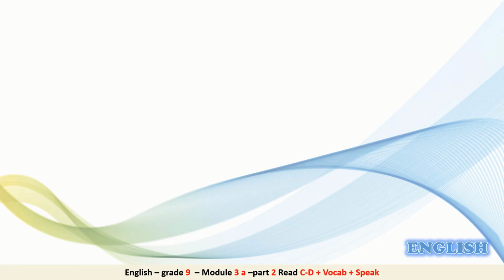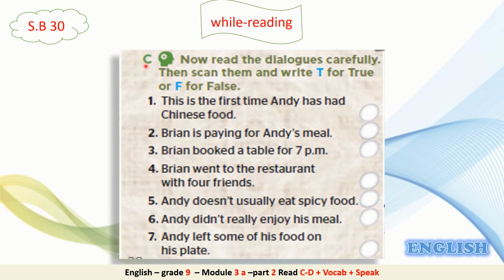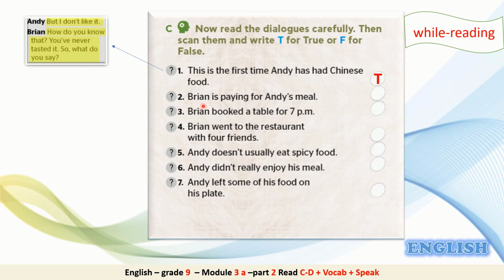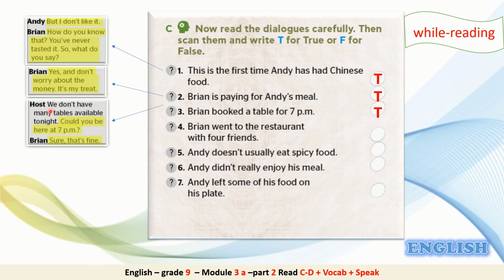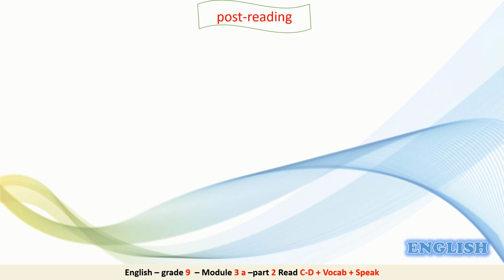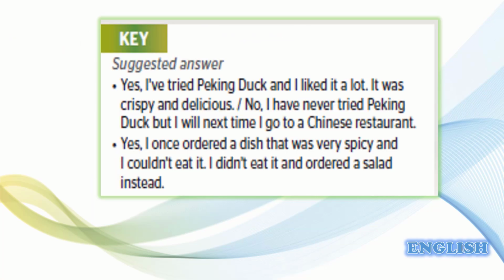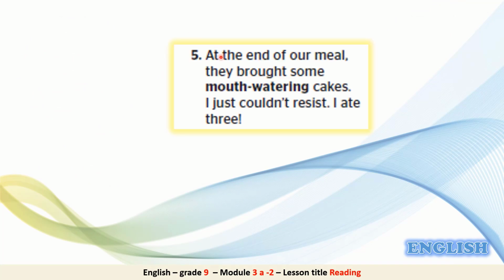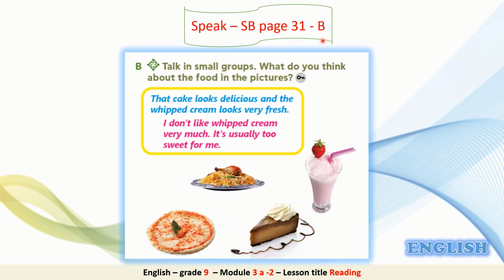Grade 9 English 3a 1 Read C & D + 2 Vocabulary & Speak